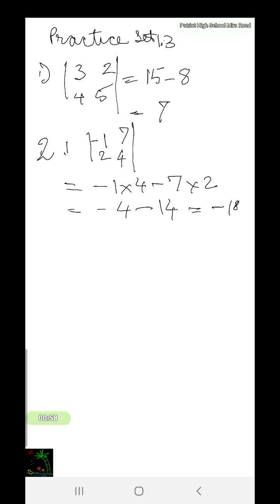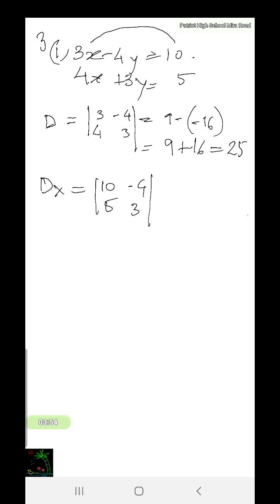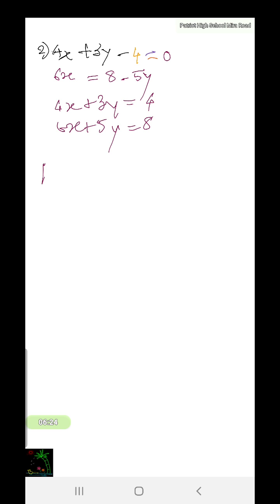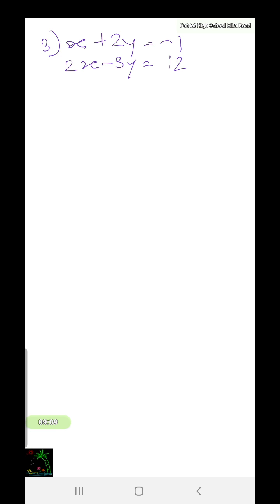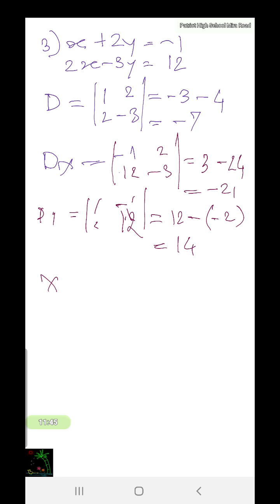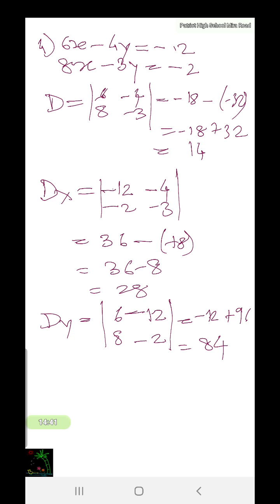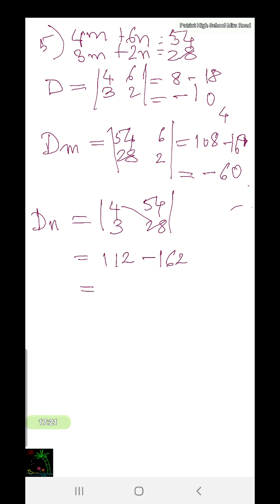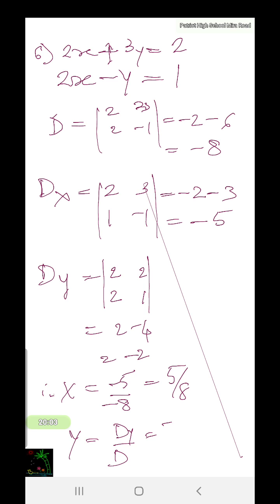STD 10 Algebra Practice set 1.3